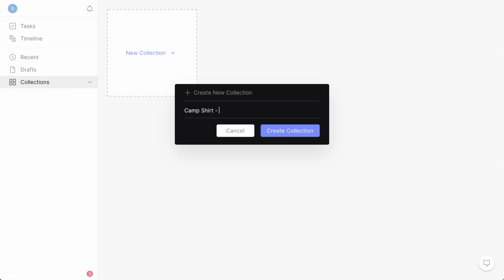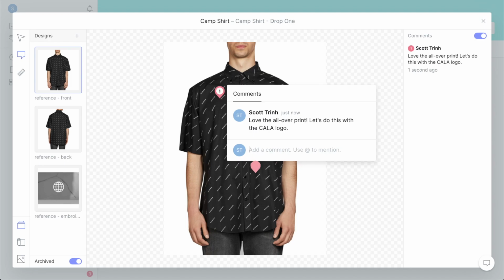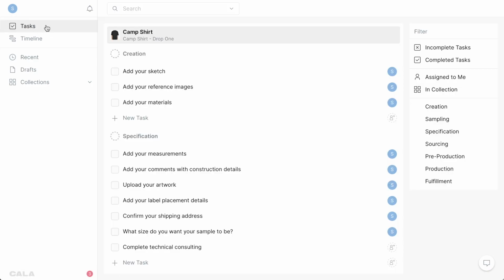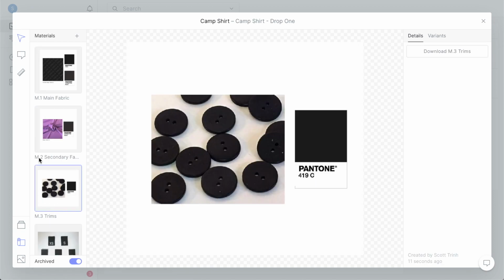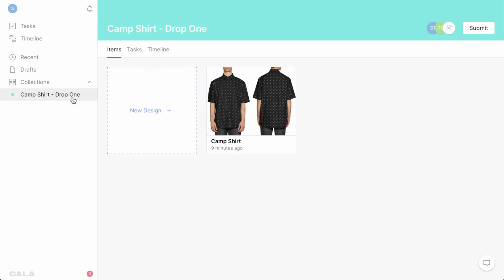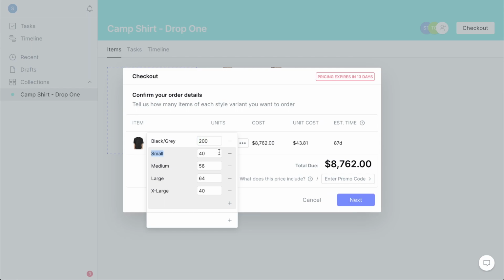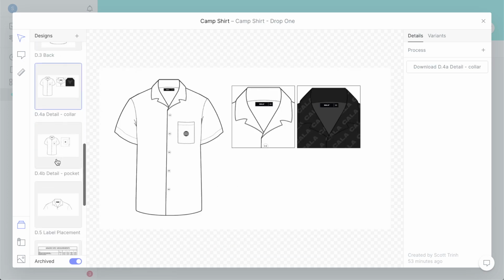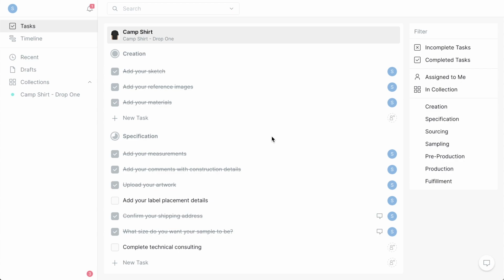CALA: Getting Started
CALA is the world's first fashion house technology that makes it easy for creative influencers to design, produce, and deliver fully-custom apparel. Instead of trying to do it all themselves or limiting their creativity to what print-on-demand companies or single factory cut and sew shops can provide, CALA offers creators the customized elegance of haute couture fashion with the manufacturing capabilities of the largest mass-market players.

This video is a quick overview of how to get started.